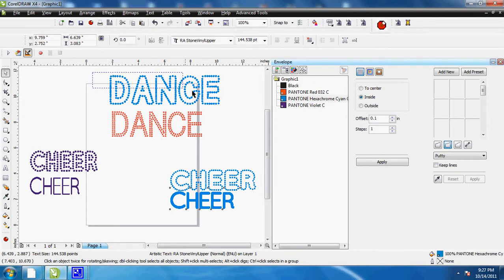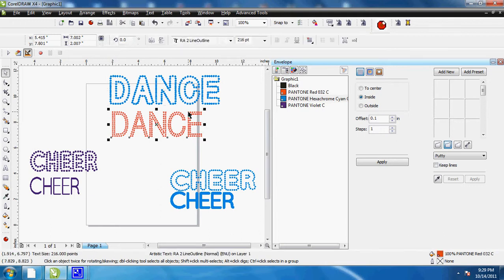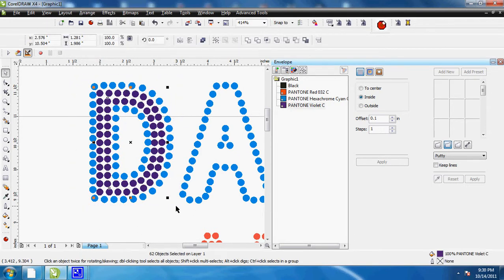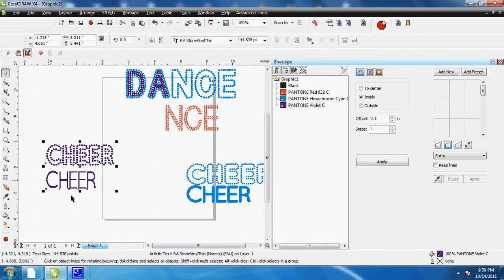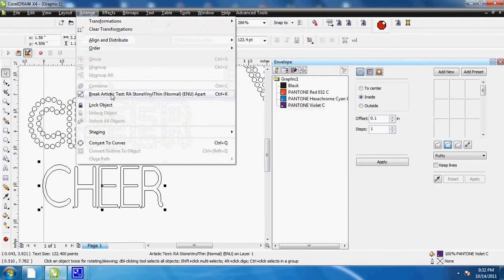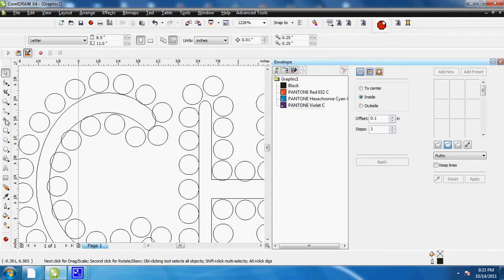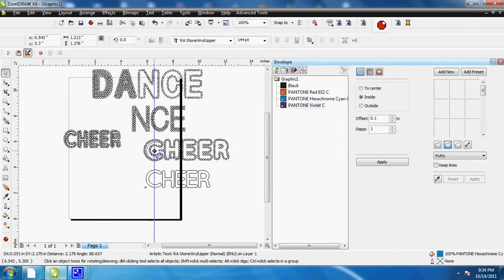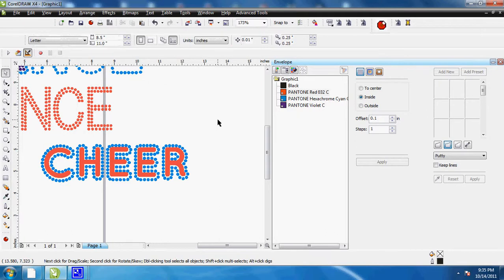creative stone vinyl fonts